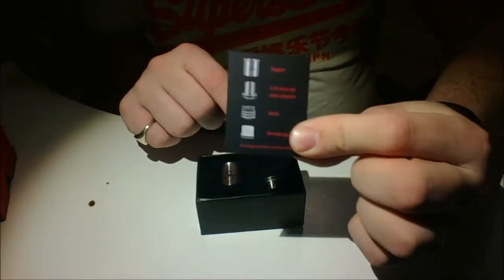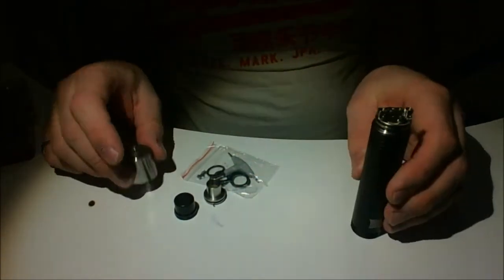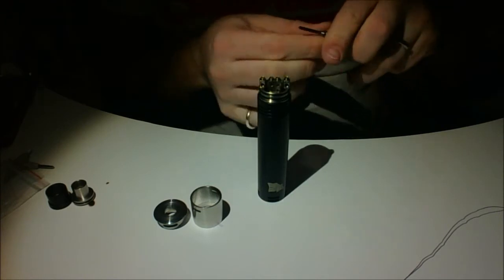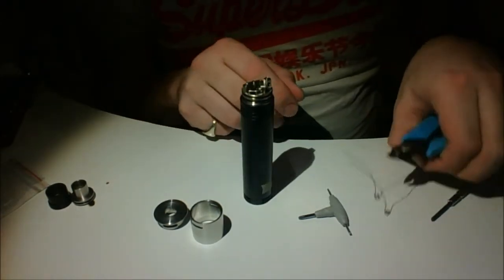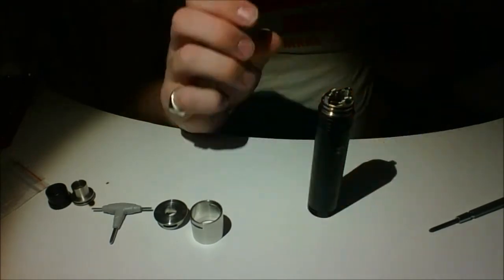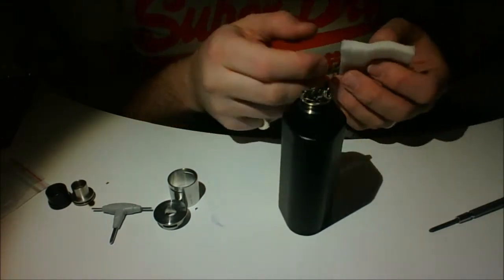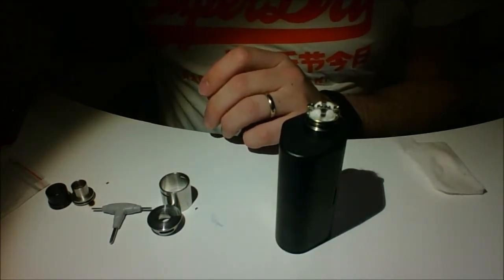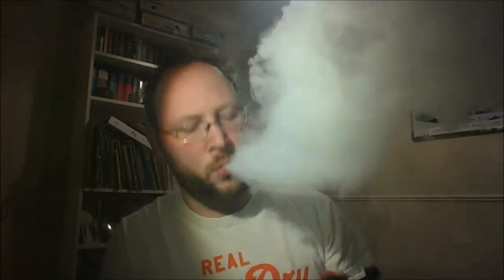Wotofo Sapor RDA - Stainless steel coil build - RX200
A look at a look at the Wotofo Sapor RDA, also I thought I would show you a fairly standard stainless steel coil build.  I think this is a solid little RDA. Nice vapor and flavor from this dripper.